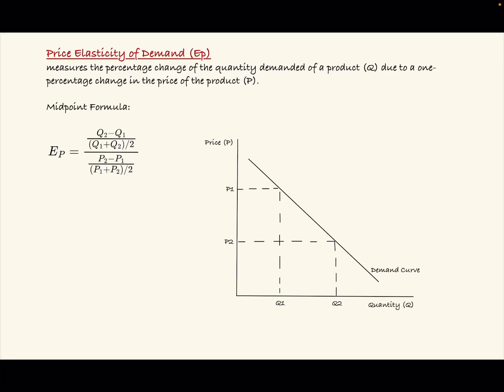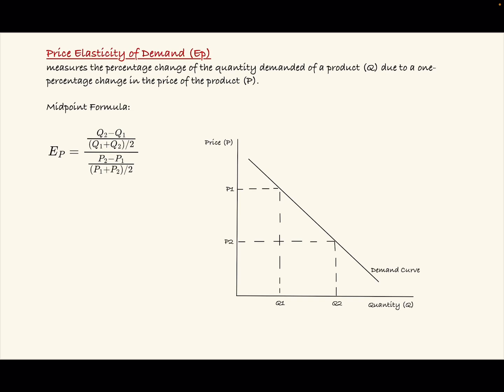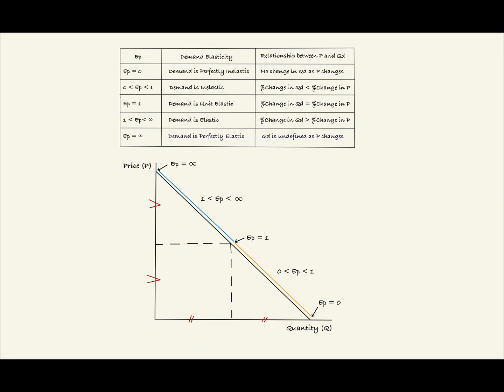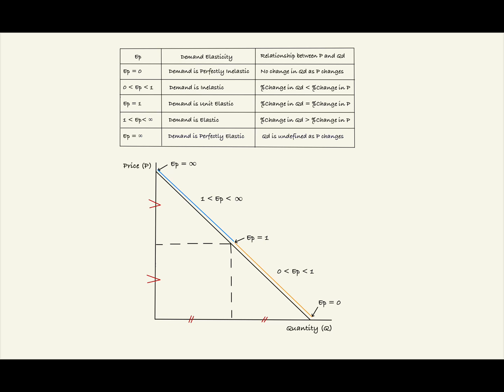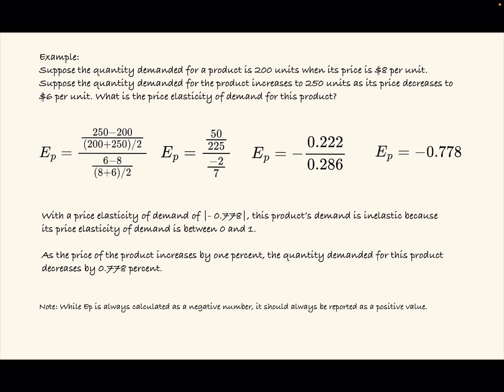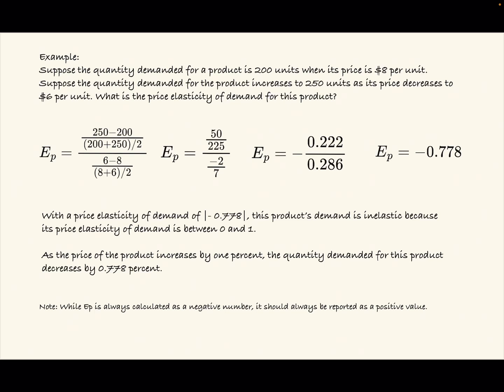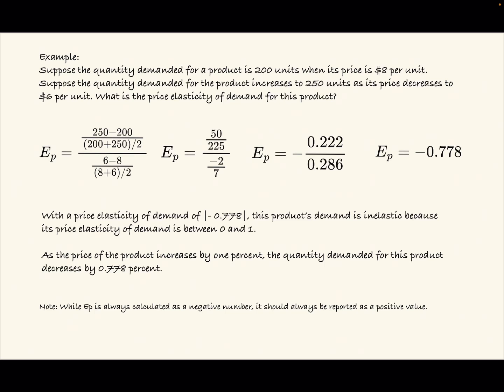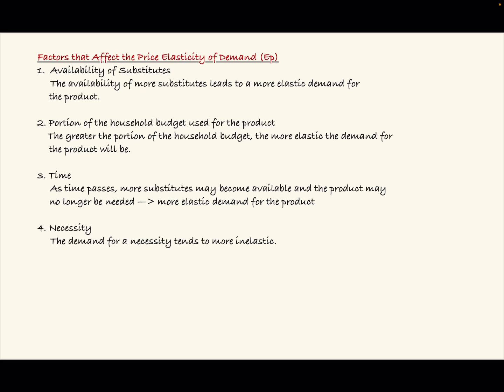Price Elasticity of Demand